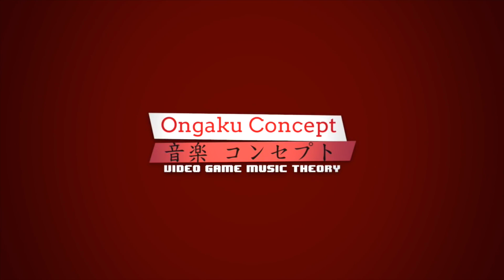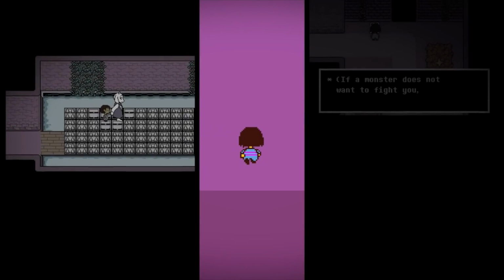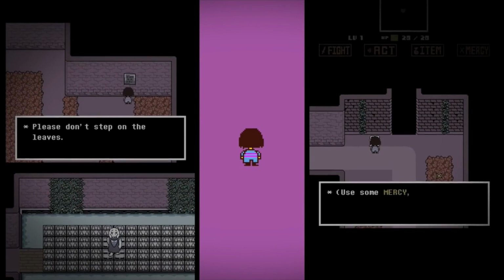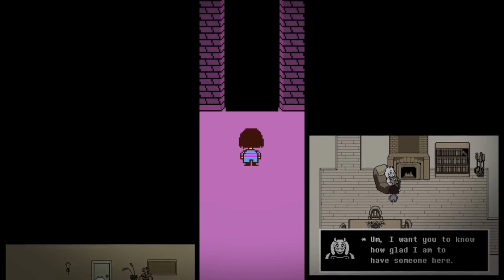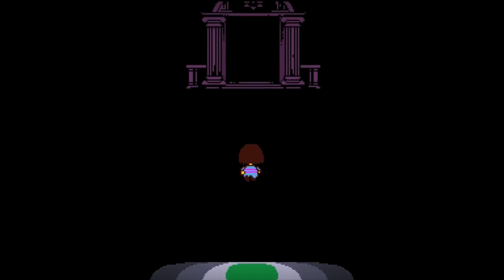Undertale & the Power of the Predominant | Ongaku Concept: Video Game Music Theory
You're gonna have a bad time.

Written, Edited, and Produced: Joshua Taipale